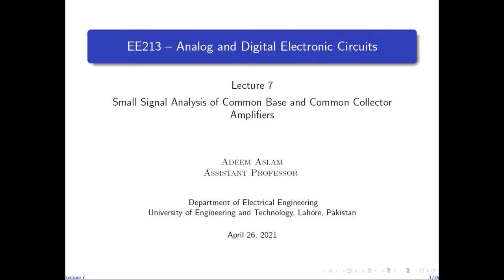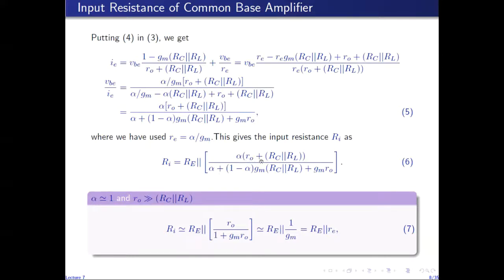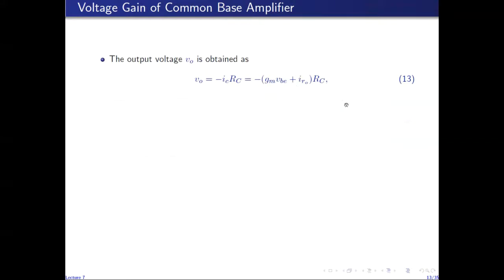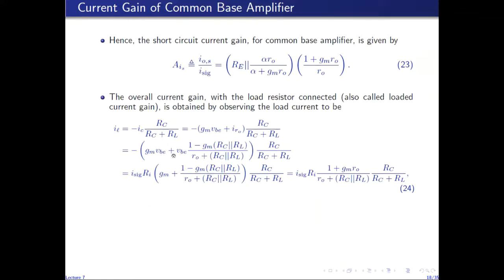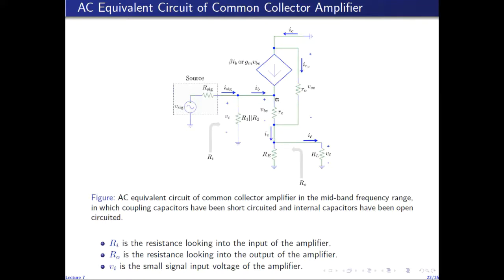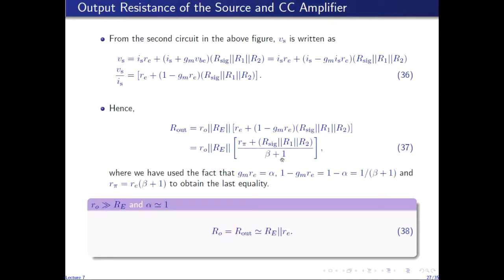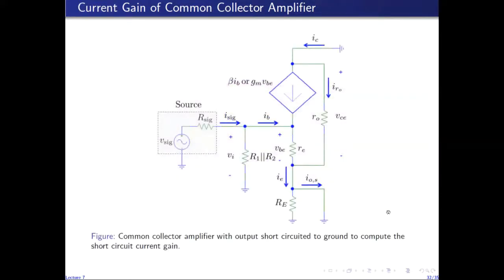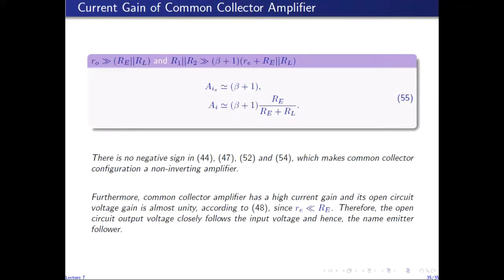ADE 7: Spring 2022